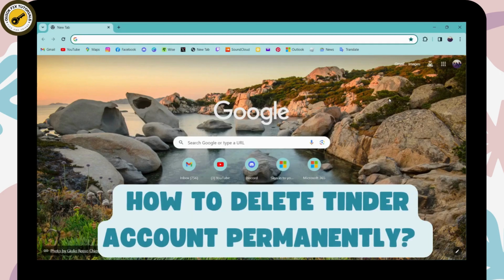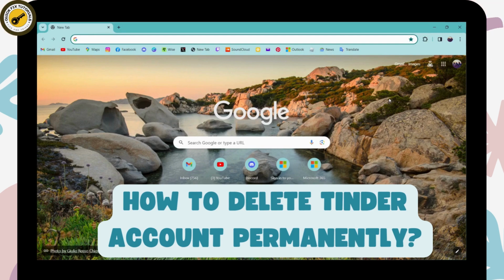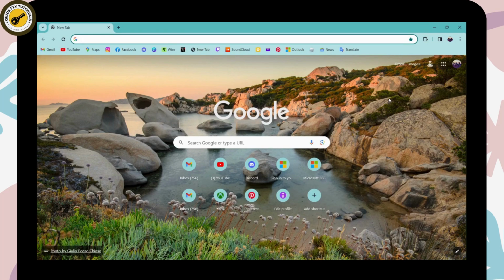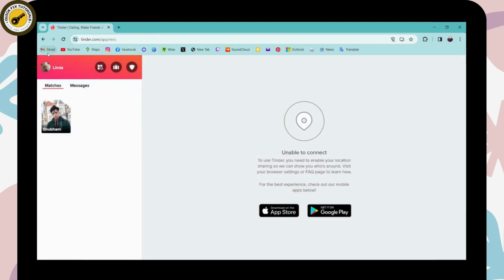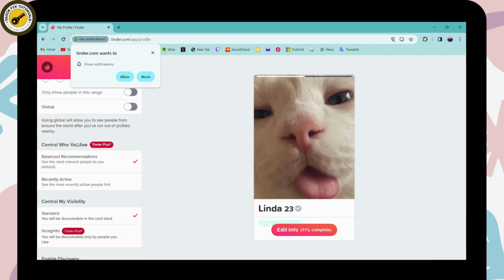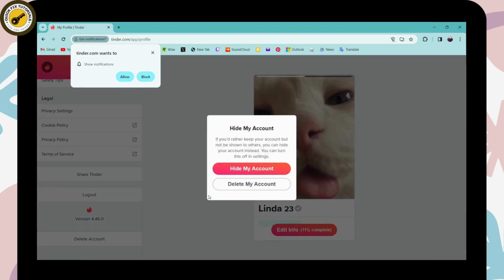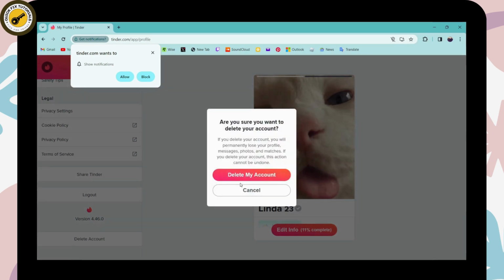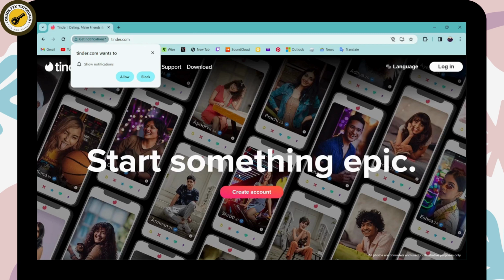How To Delete Tinder Account Permanently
Ready to bid farewell to Tinder? Join QuickFixTutorials for a step-by-step guide on how to delete your Tinder account permanently. Whether you've found love or simply taking a break, we'll show you the process to permanently remove your Tinder profile. Our tutorial covers Tinder account deactivation, ensuring you leave no traces behind. Follow along to seamlessly uninstall Tinder and manage your digital footprint.